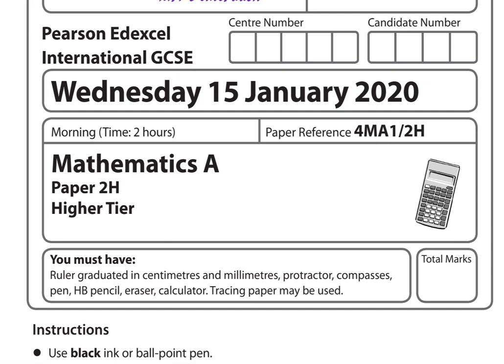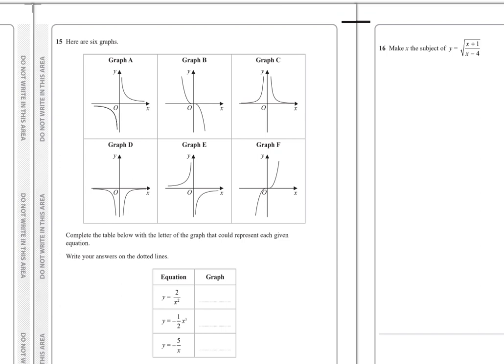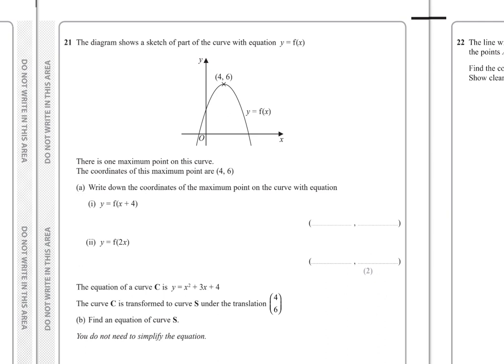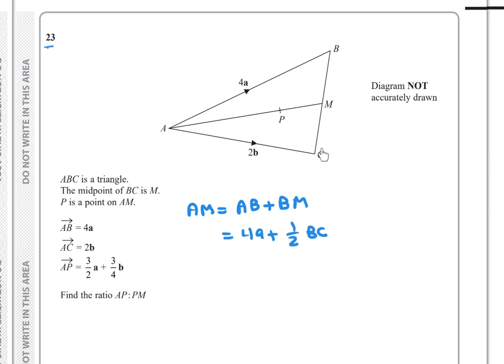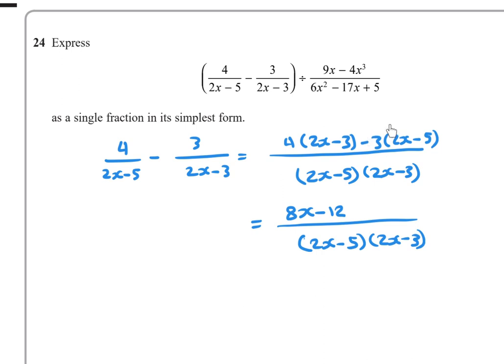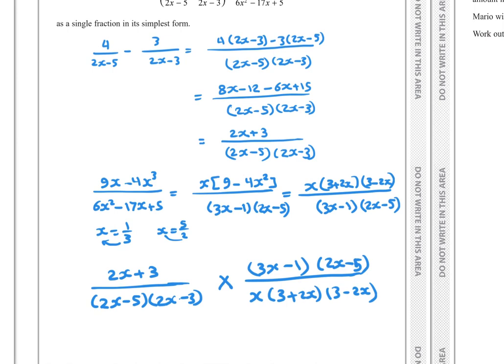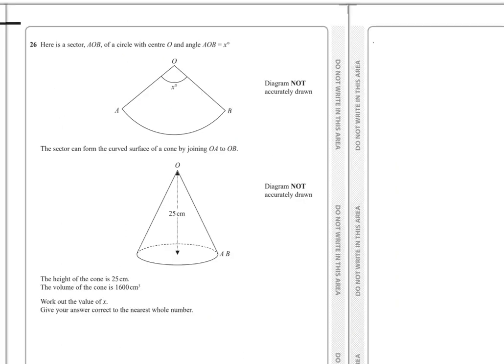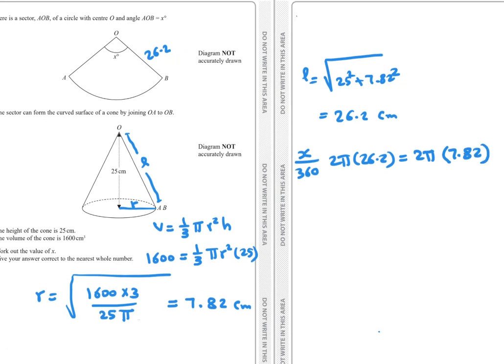4MA1 Jan 2020 2H the hardest questions